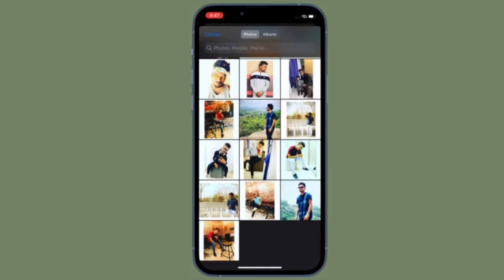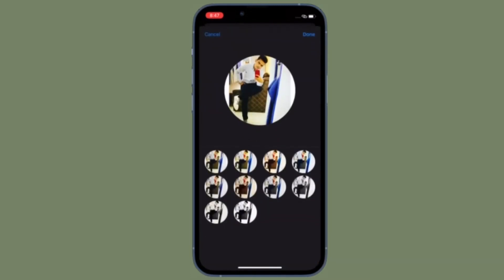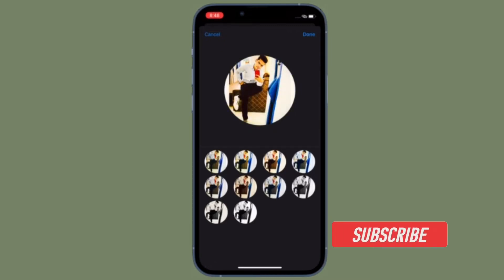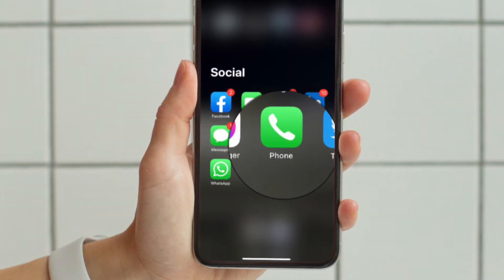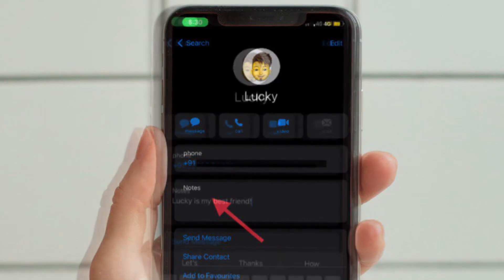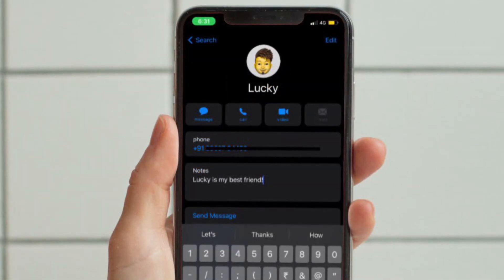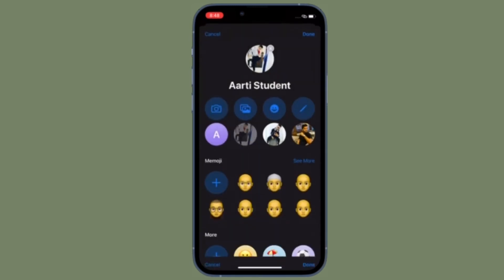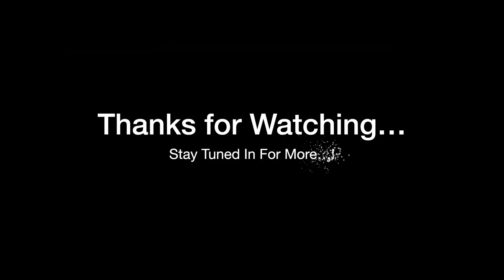How to Add a Note to iPhone Contacts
Here is how you can add a note to iPhone and iPad contacts. Let’s learn how it’s done!